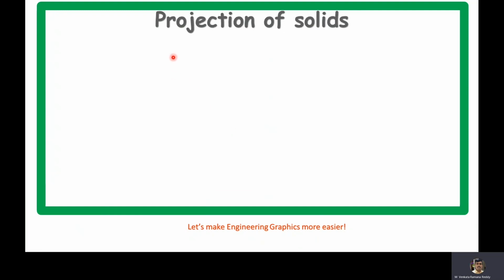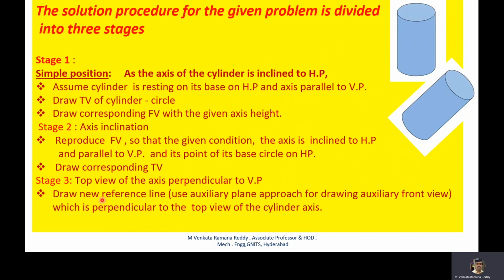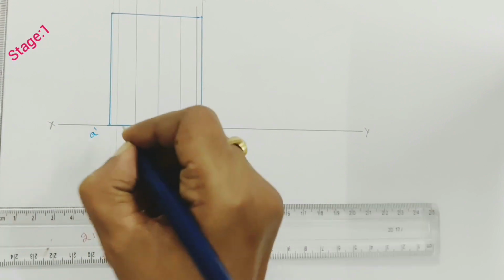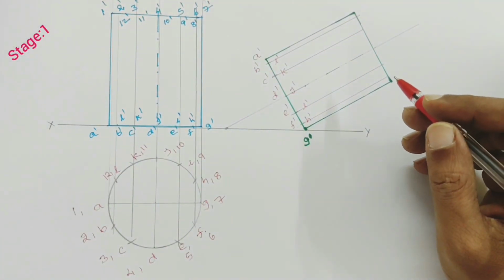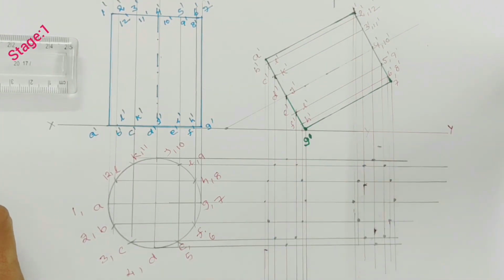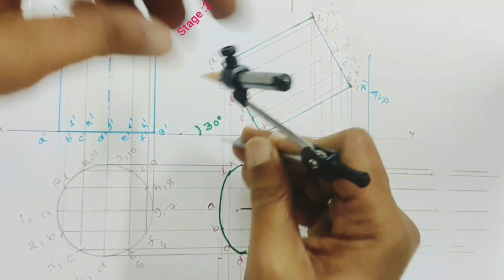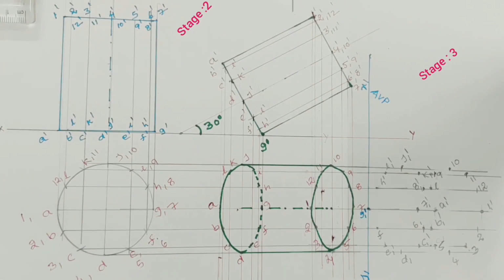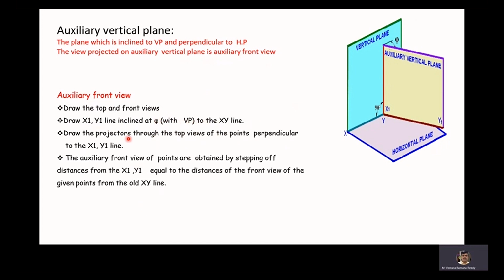cylinder :axis inclined to both the principle planes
dear students
In this video I will explain, how you can draw the projection of cylinder's axis  inclined to both   HP & VP.

This is the fifth video lecture on solid's axis inclined to the both the principle plane.

The given problem is
A cylinder of base diameter 50 mm and axis 65 mm rests on a point of its base circle on the H.P. Draw its projections when the axis is inclined at 30º to the H.P. and top view of the axis is perpendicular to the V.P.

note : in  the final front view lower base portion fully visible and some portion of top base is not visible

Note: Watch this video right till the end to have a firm clarity  on the concept and construction of projection of cylinder axis inclined to both the planes.